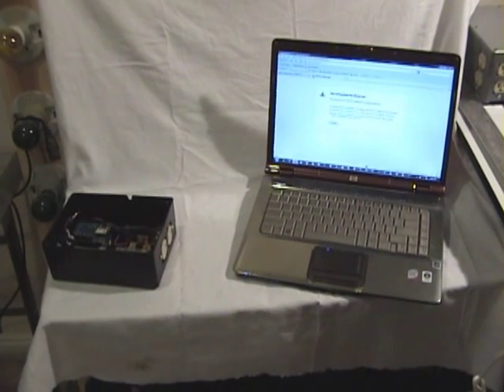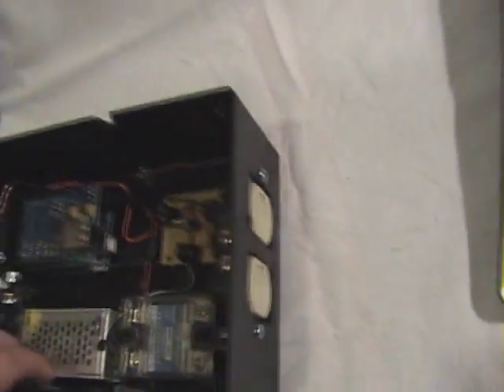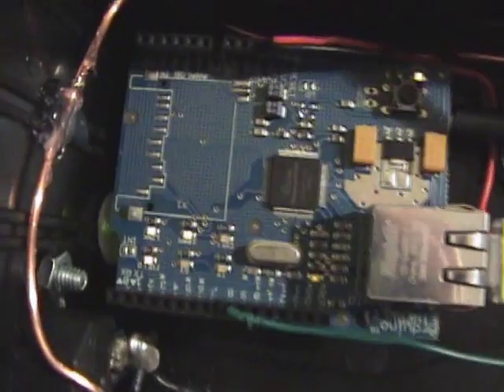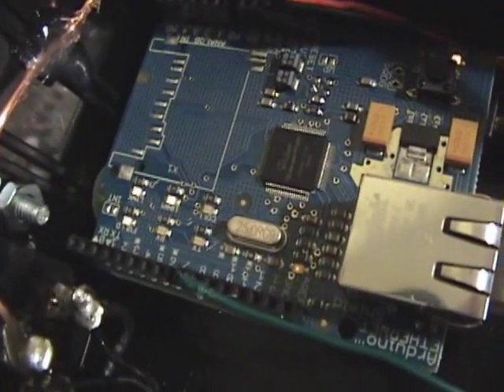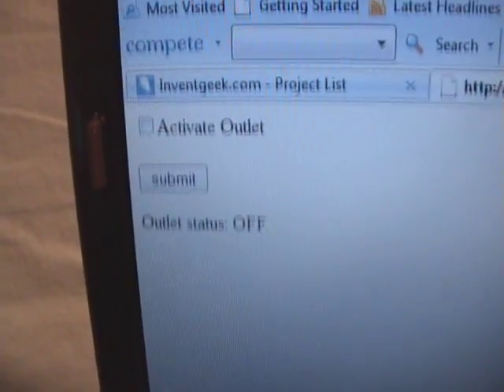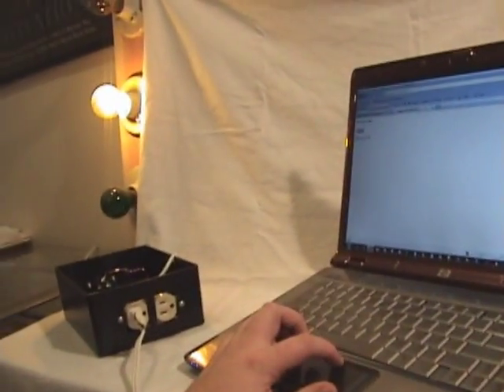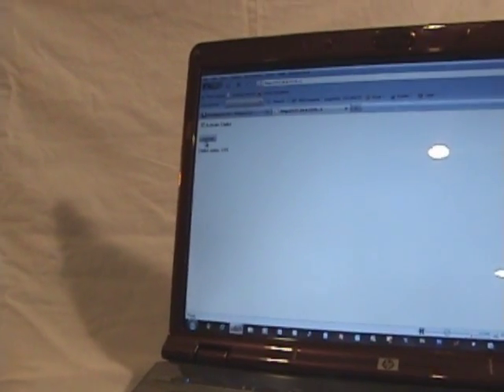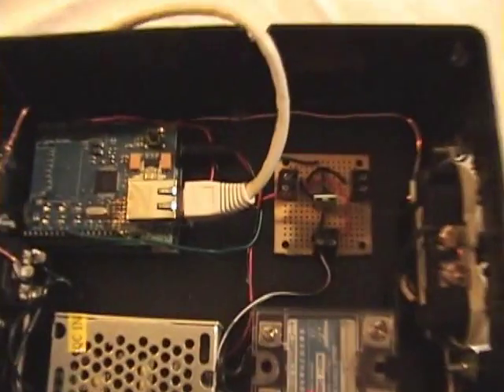Arduino Web Controled Plug Outlet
Web enable your arduino to control a plug outlet. see how to build this at inventgeek.com